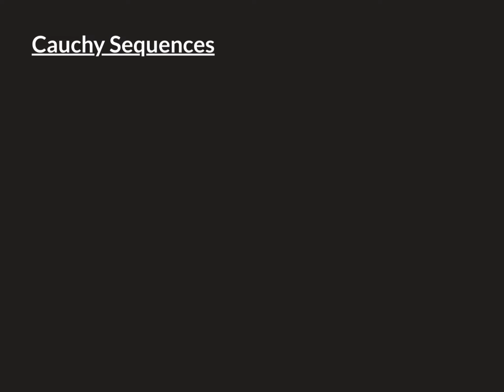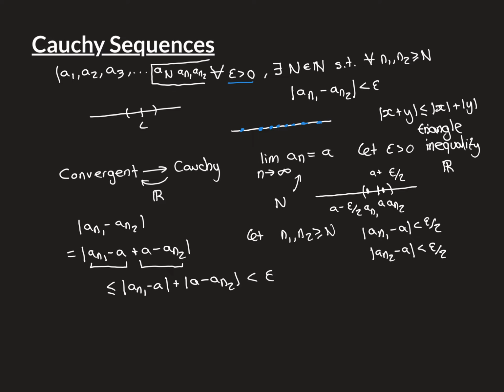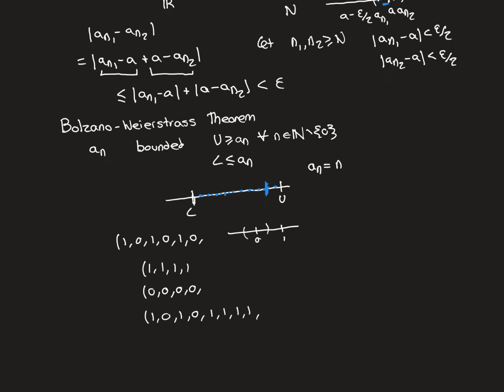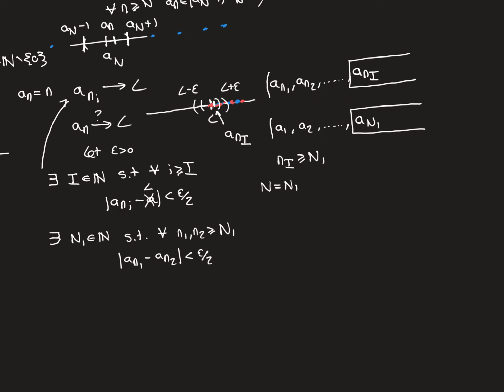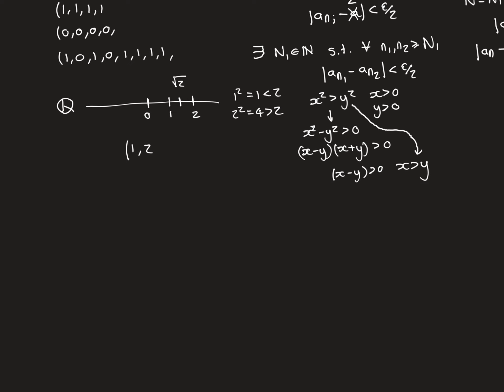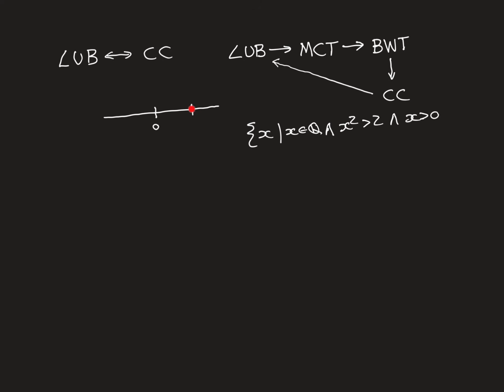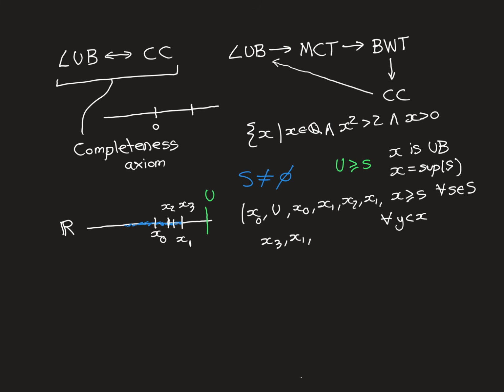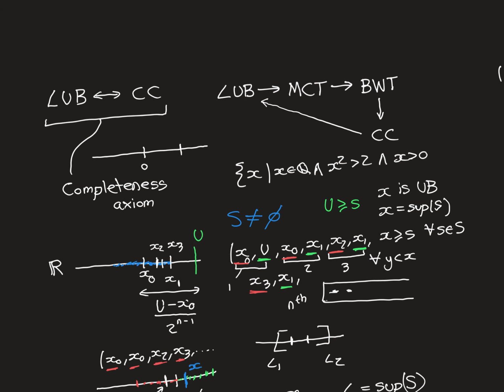Cauchy Sequences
Cauchy sequences are an important definition in calculus and real analysis.

In this video we begin by defining what a cauchy sequence is.

Following this we prove that all convergent sequences are cauchy.

Then we look at how in the real line all Cauchy sequences are convergent.

We see how this follows from the Bolzano-Weierstrass theorem.

Following this we look at an example of a cauchy sequence in the rationals which does not converge to a limit in the rationals. We do this to demonstrate how it is not true that all cauchy sequences converge in the rationals.

Finally we finish by discussing the equivalence of the LUB axiom and cauchy completeness to characterise the completeness axiom of the real line.